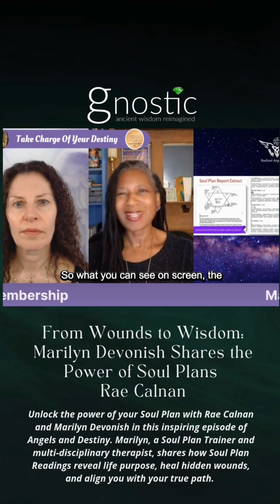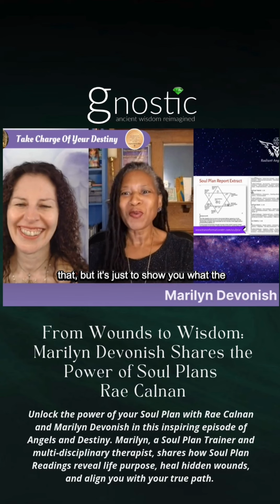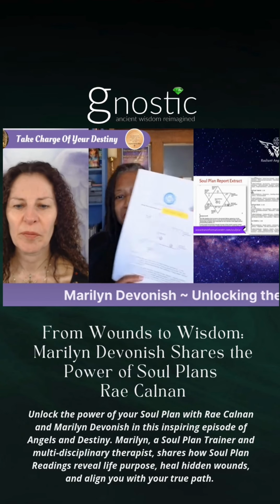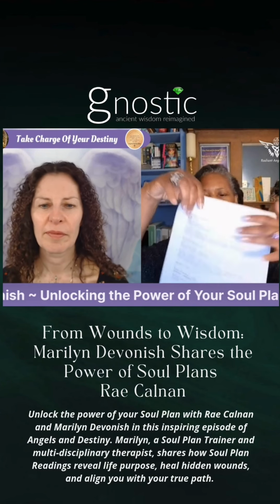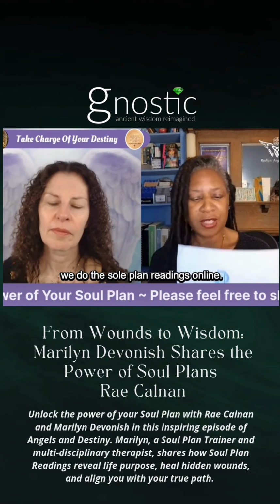What is the Power of Soul Plans - Rae Calnan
From Wounds to Wisdom: Marilyn Devonish Shares the Power of Soul Plans | Rae Calnan

Much LOVE. Many Blessings